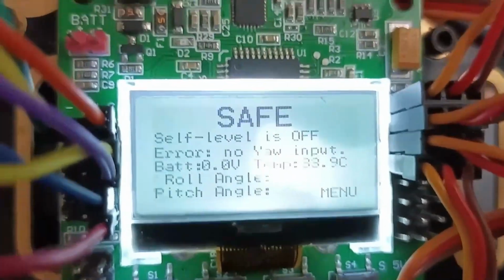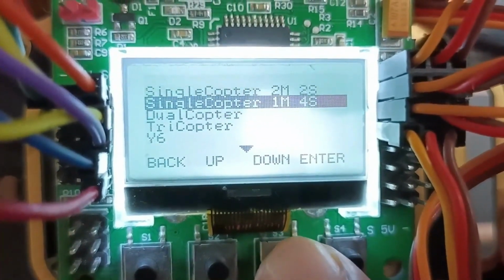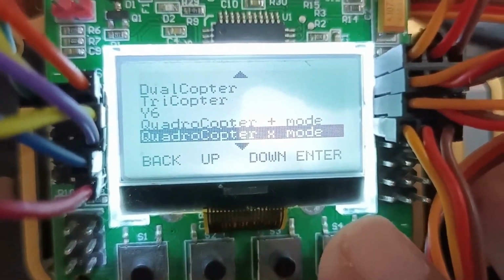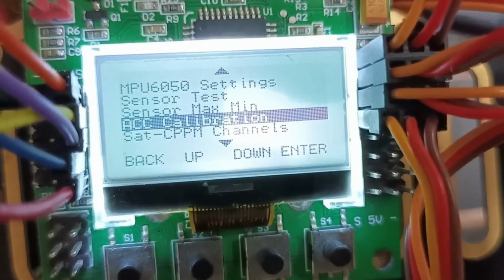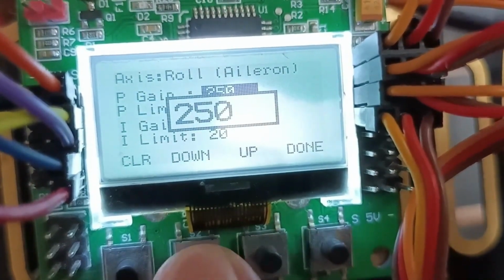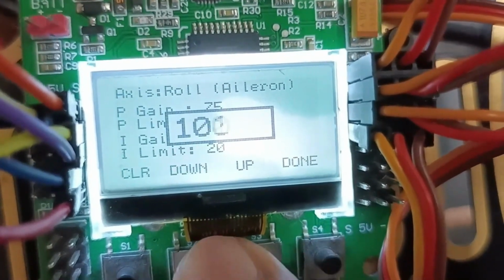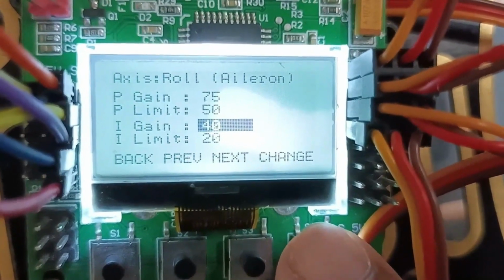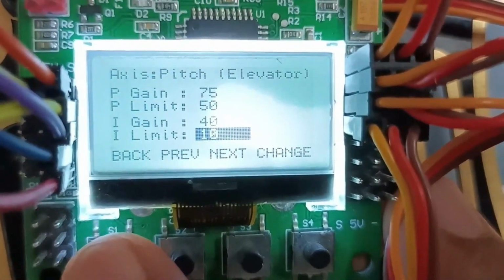How to Build your own Drone using KK2.1.5 Flight Controller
We are going to use KK2.1.5 flight controller for our quadcopter and we have also explained the difference between KK2.1 and KK2.1.5 flight controller in this tutorial later. Here, we are going to use FS-i6 transmitter and FS-iA6B receiver to fly our quadcopter.